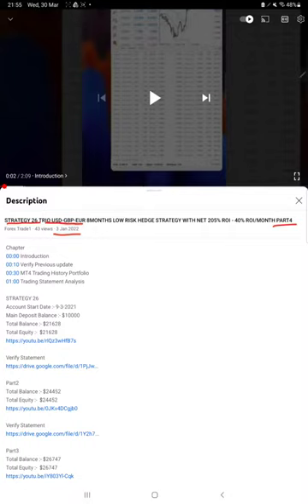STRATEGY 26 TRIO USD-GBP-EUR 8MONTHS LOW RISK HEDGE STRATEGY WITH NET 225% ROI - 20% ROI/MONTH PART5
Chapter
00:00 Introduction
00:10 Verify Previous update
00:30 MT4 Trading History Portfolio
01:00 Trading Statement Analysis